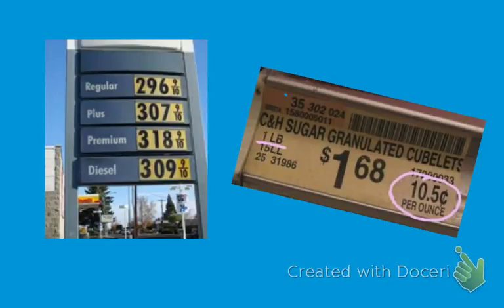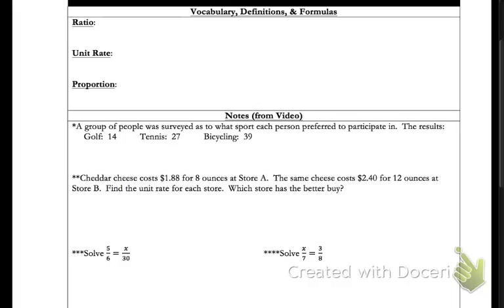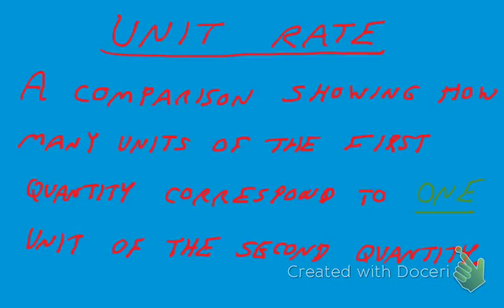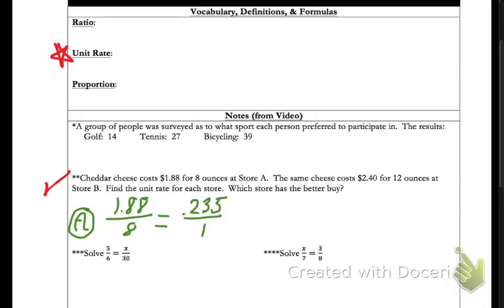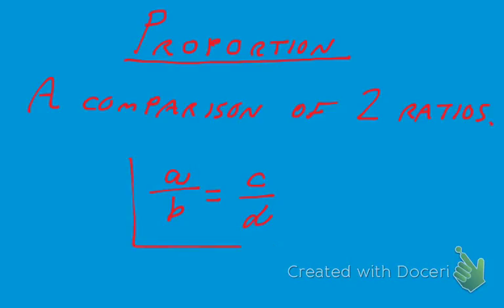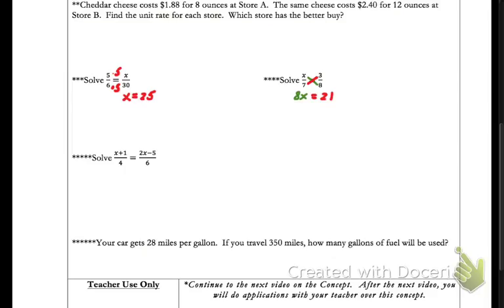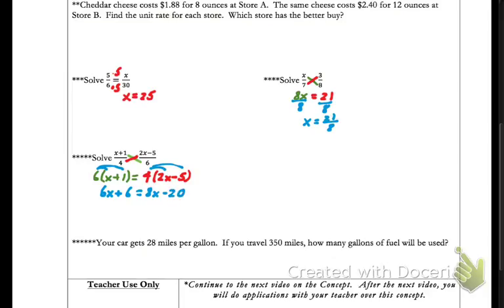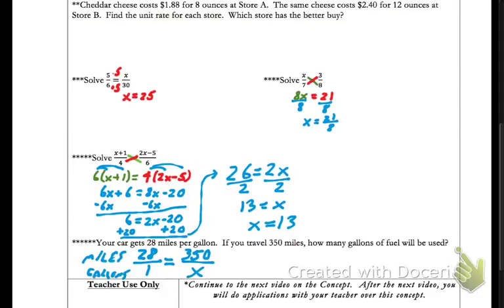ALG1 Concept 6A Percents & Proportions